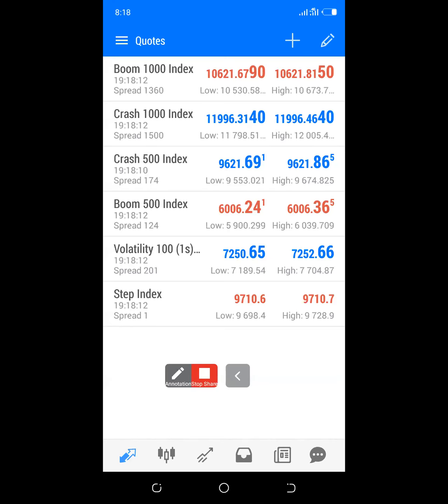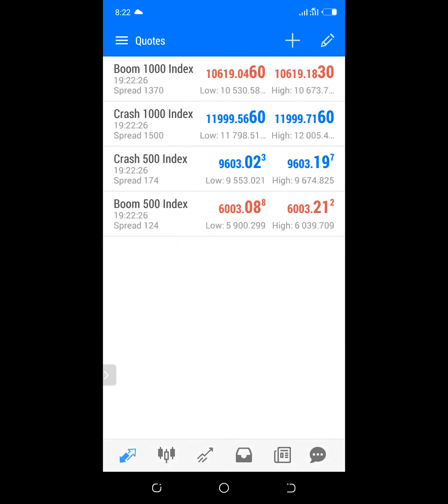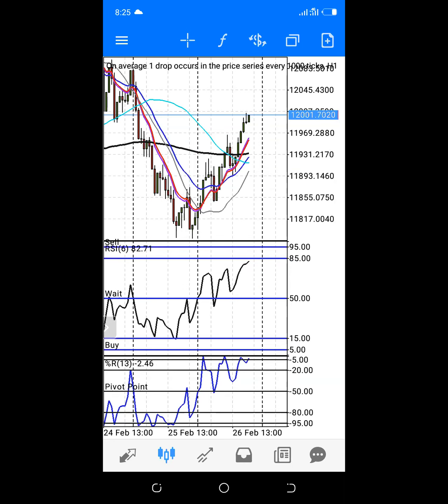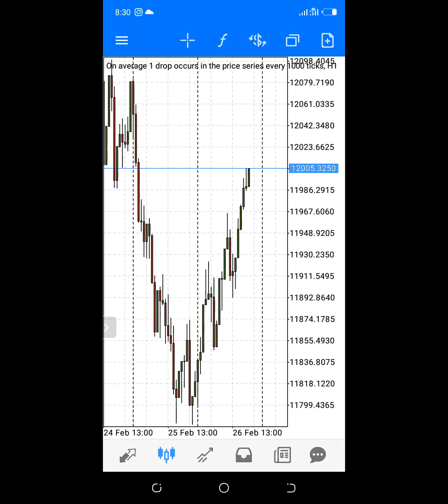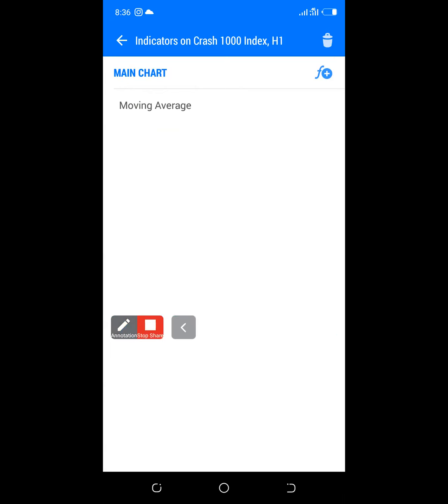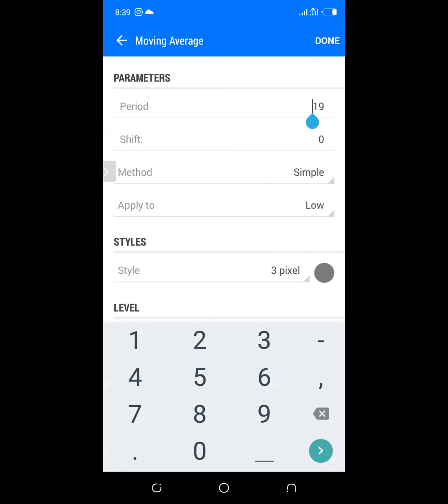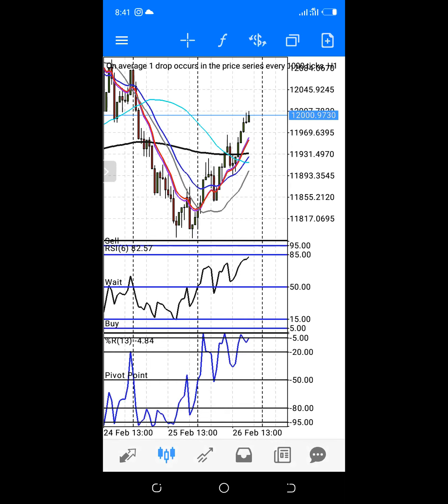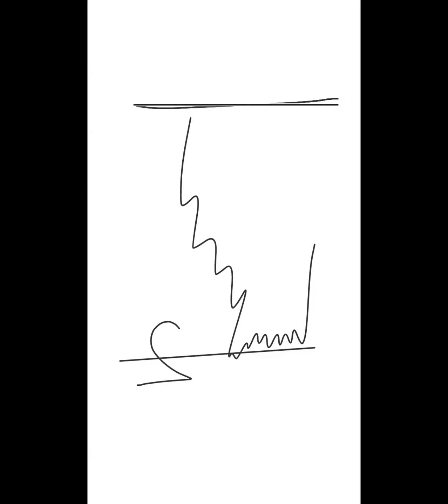FOREX TRADING with Michael Essien (Pt 2)